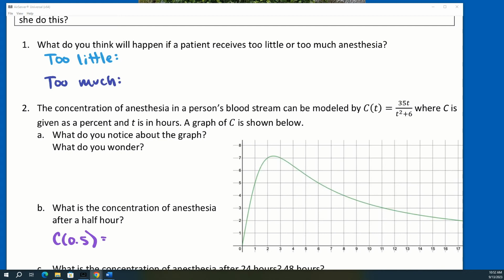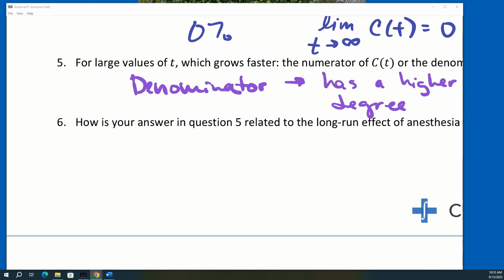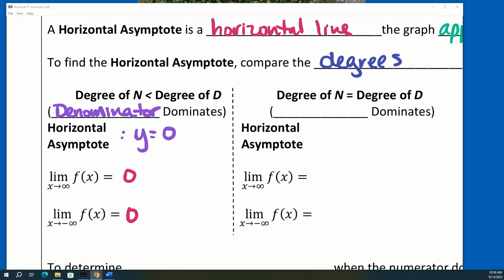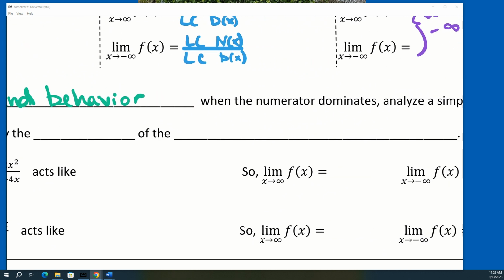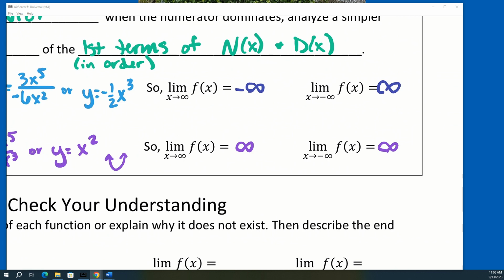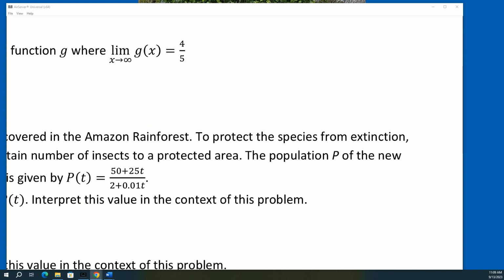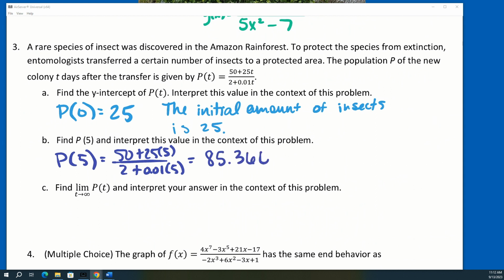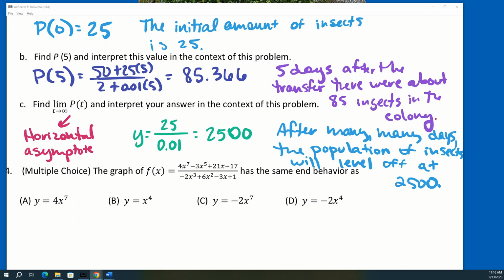Lesson 2.9 Horizontal Asymptotes and End Behavior